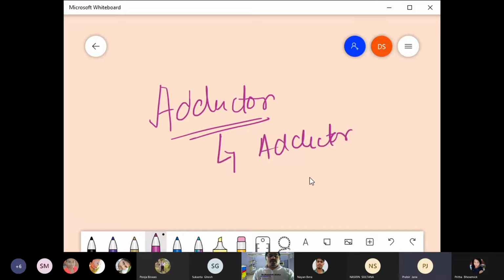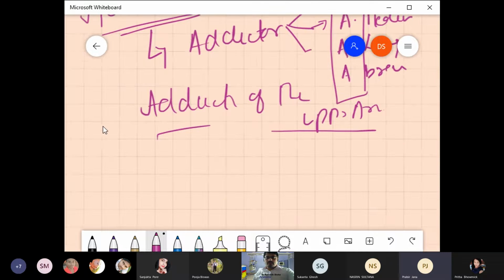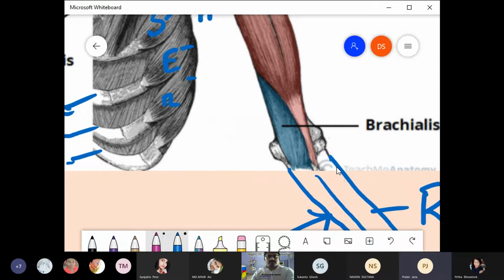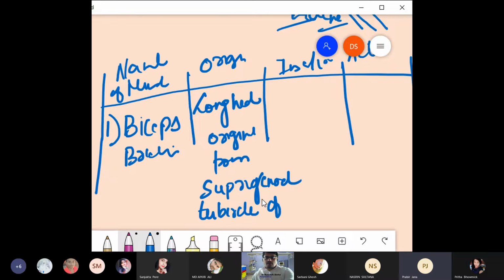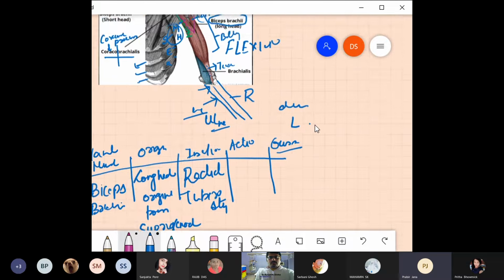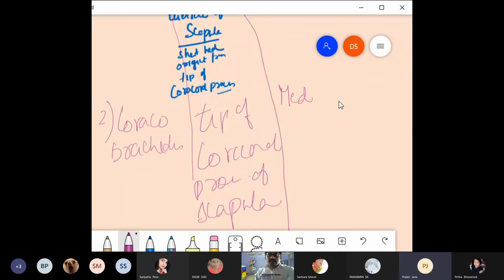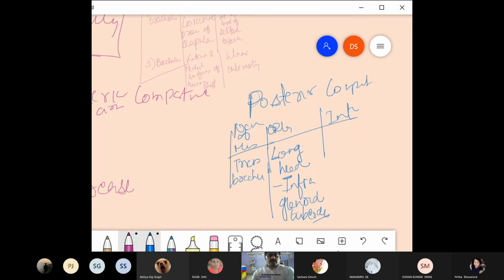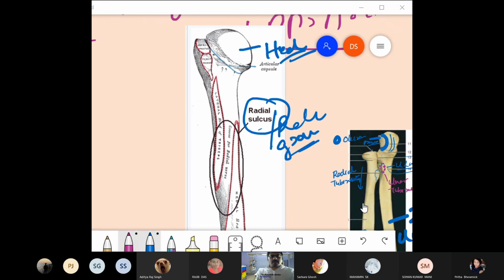Muscles of the Upper Arm